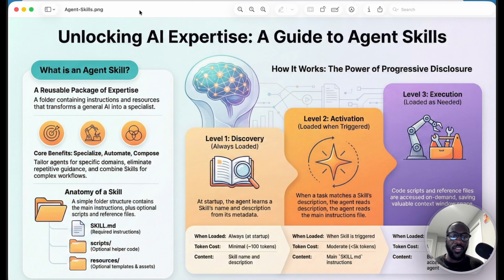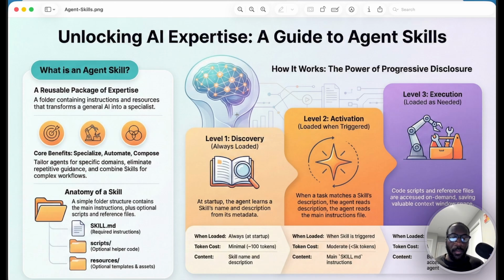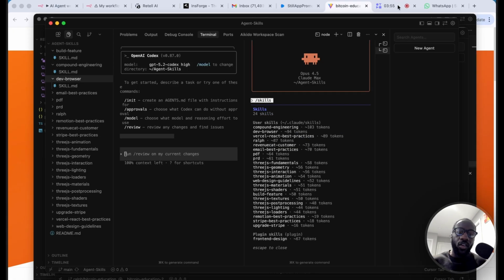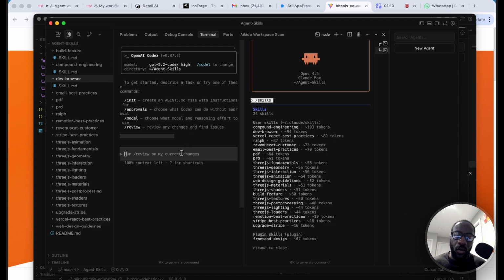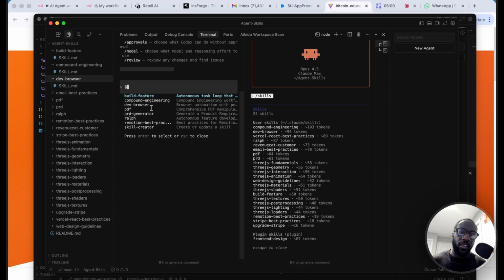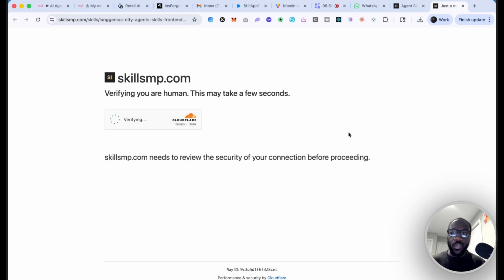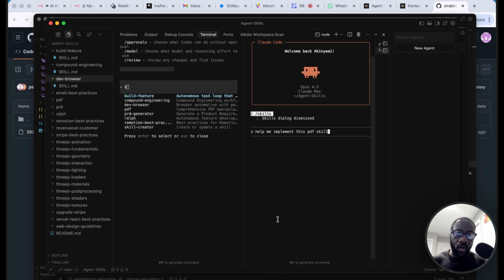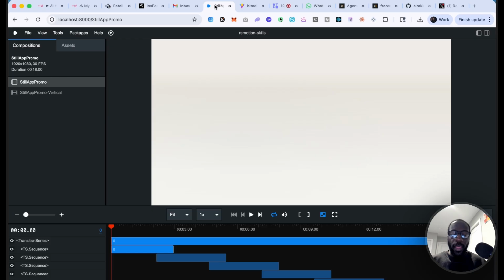Vibe Coding 2.0: How to Install Agent Skills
The way we build software is fundamentally changing. We are moving away from writing every line of code manually and shifting toward agent orchestration. In this video, I break down exactly what AI Agent Skills are and how you can use the new Agent Skills Marketplace to simply install features into your projects using tools like Claude Code, Codex, and Cursor.

Here is what I cover in this video:
- The definition of AI Agent Skills and why they matter
- How to use the Agent Skills Marketplace to find pre-made solutions
- The difference between traditional coding and agent orchestration
- A walkthrough of new development environments like Codex and Claude Code
- Practical examples of installing skills via command line to speed up development
- How to leverage progressive disclosure for better AI workflows

Timestamps:
0:00 What are agent skills (and why they matter)
1:50 How agent skills work (files, scripts, context)
3:36 Real example (improving UI with a skill)
4:07 Using skills in Claude Code + Codex
6:23 Skills marketplace (installing skills in seconds)
8:10 Remotion example (AI-generated video with skills)
9:56 Why agent skills = infinite leverage